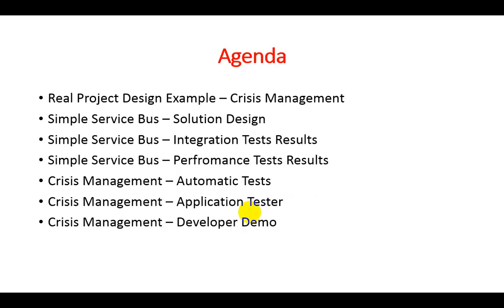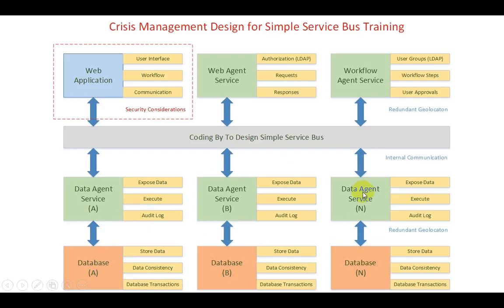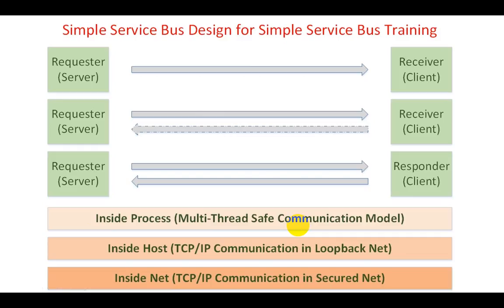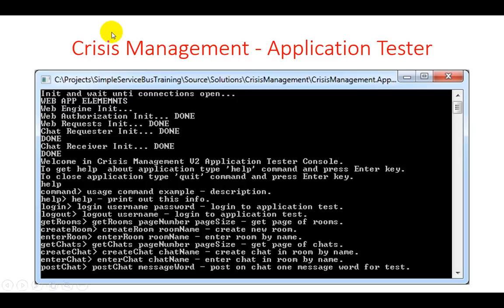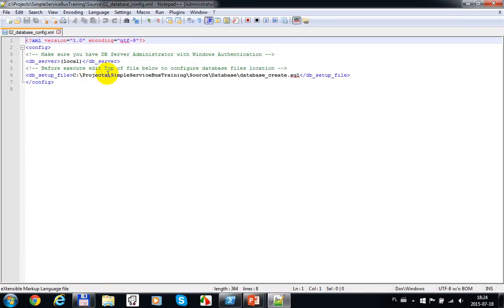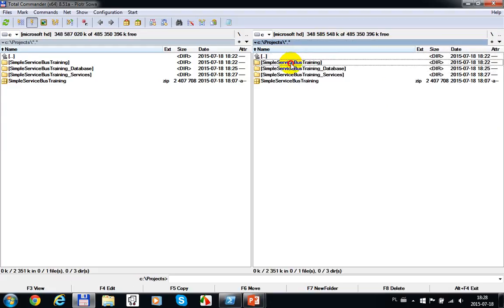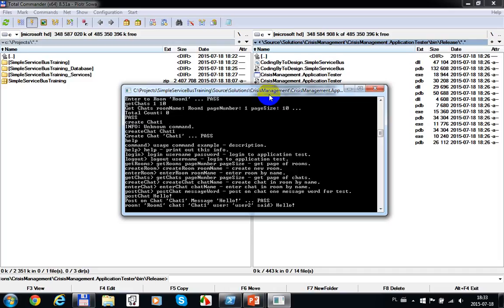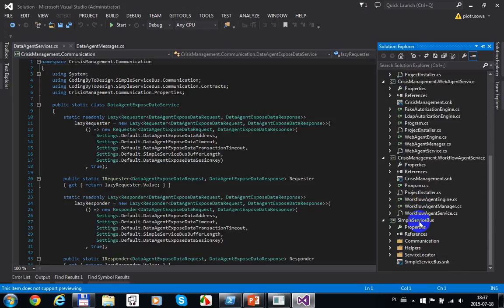Simple Service Bus Training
Coding By To Design Simple Service Bus